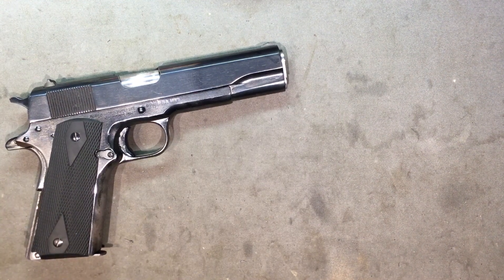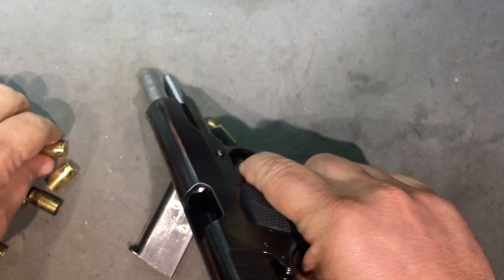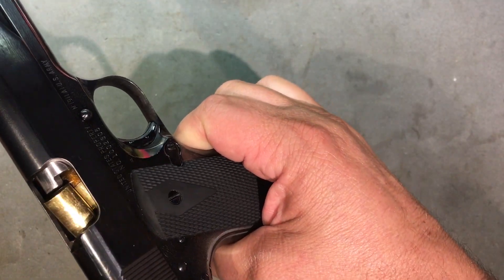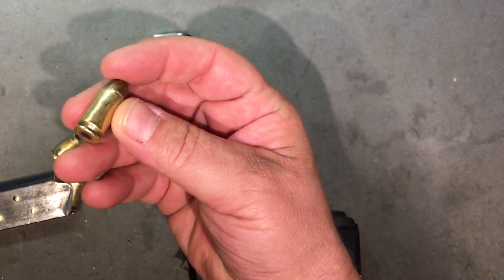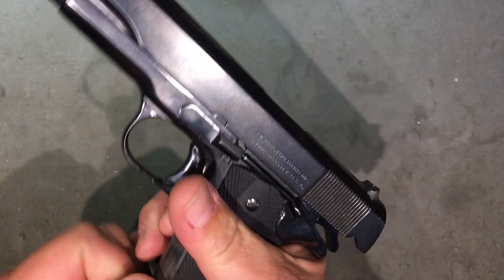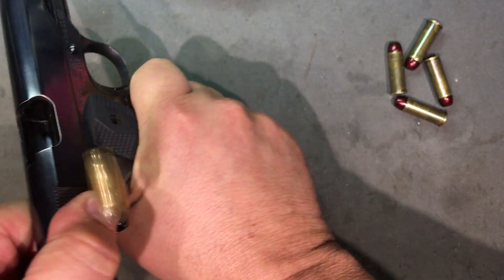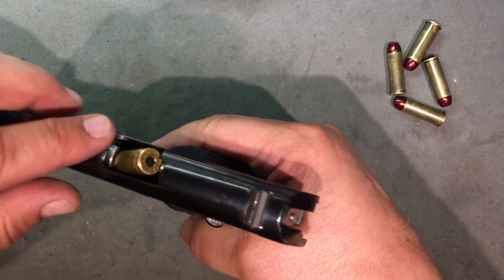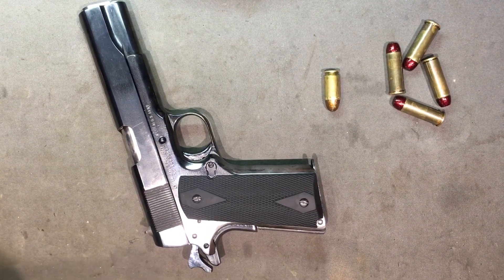Handgun Malfunction Drills - Snap Caps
RealisticSnapCaps.com offers premium brass snap caps at an affordable price so drills like this can be done safely and properly.

These all brass snap caps are the only kind that can be used for drills like this. how long would (could) plastic ones last with this kind of “real world drill” activity? How many cycles would a simple bullet loaded into a case last before you pushed a round into the case or left it in your barrel?

These snap caps have tough “projectiles” that resist damage and are bonded to the case so they aren’t going anywhere. The silicon inside the primer pocket cushions firing pins and striker mechanisms. The realistic look, feel, weight, and smooth functioning is important for drilling. over and over and over. till your clearing movements are second nature.

In answer to your questions, to train properly they MUST look real, they MUST feel real, they MUST be indestructible.  These are, and that’s why I endorse them.

Thanks!